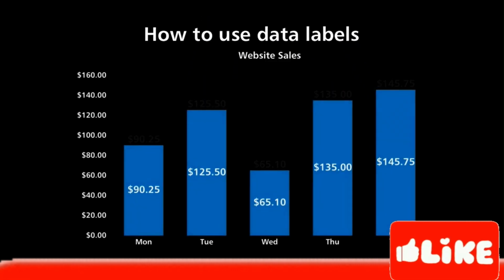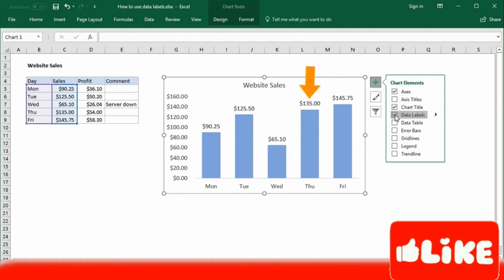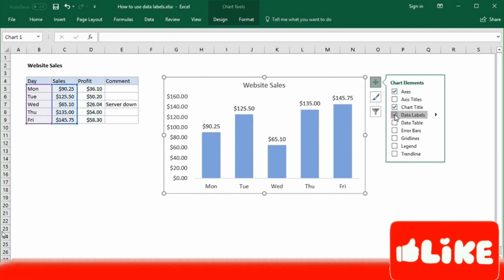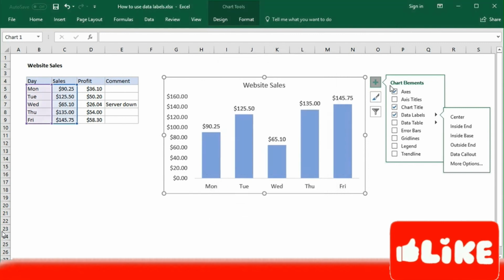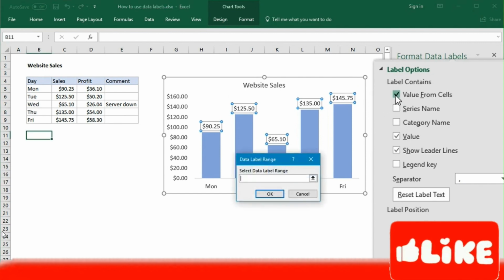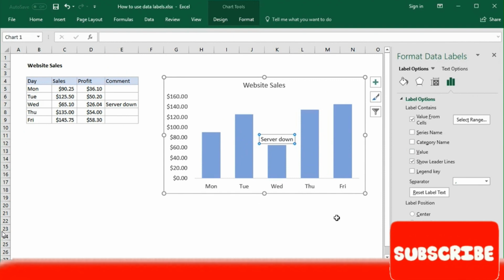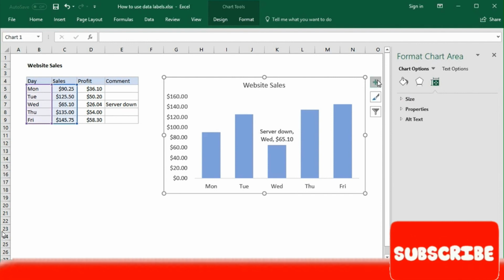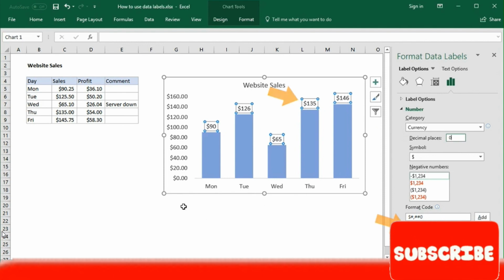How to use data labels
In this video, we'll cover the basics of data labels.

Data labels are used to display source data in a chart directly.

They normally come from the source data, but they can include other values as well, as we'll see in in a moment.

Generally, the easiest way to show data labels to use the chart elements menu. When you check the box, you'll see data labels appear in the chart.

If you have more than one data series, you can select a series first, then turn on data labels for that series only.

You can even select a single bar, and show just one data label.

In a bar or column chart, data labels will first appear outside the bar end.

You'll also find options for center, inside end, and inside base.

There's also a feature called "data callouts" which wraps data labels in a shape.

When first enabled, data labels will show only values, but the Label Options area in the format task pane offers many other settings.

You can set data labels to show the category name, the series name, and even values from cells.

In this case for example, I can display comments from column E using the "value from cells" option.

Leader lines simply connect a data label back to a chart element when it's moved. You can turn them off if you want.

You can also combine values in data labels and use a custom separator.

Be aware that if you turn data labels off and on, you'll lose any changes you've made.

Like other chart elements, data labels inherit number formatting from the worksheet.

However, you can set your own number format in the Number area.

For example, in this case, I could use a number format with zero decimal places to shorten the display.

What about your opinions? tell me in comment.

About this Queries: